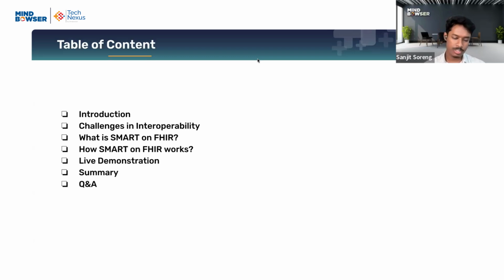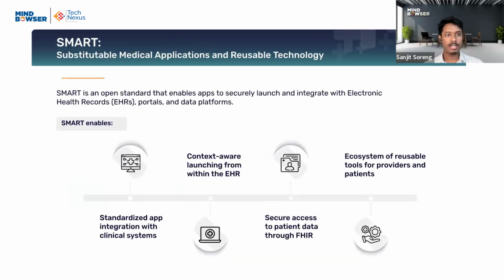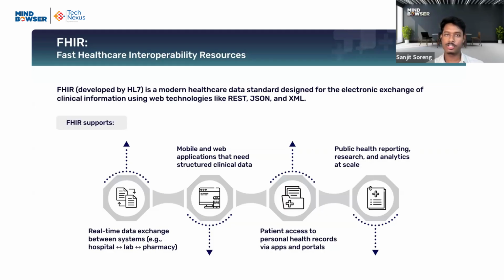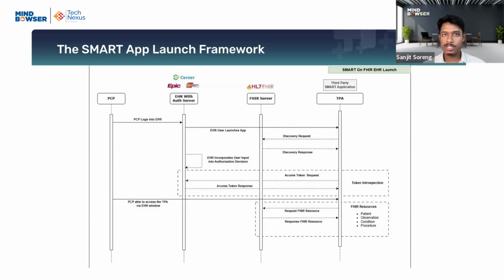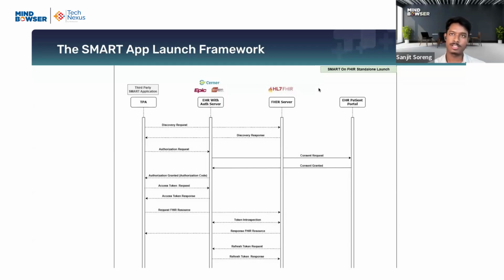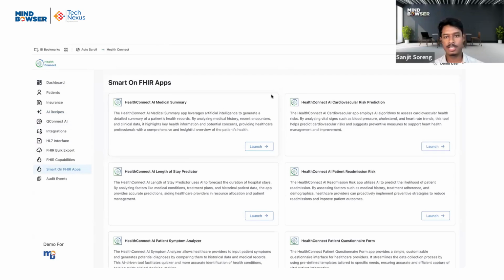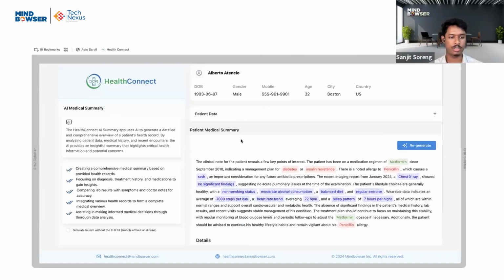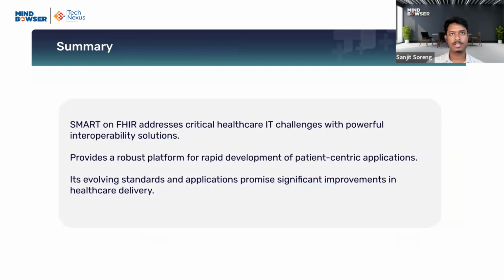SMART on FHIR in Action: Build Plug-and-Play EHR Apps (Demo + Best Practices)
SMART on FHIR lets you build plug-and-play healthcare apps that can launch securely inside EHRs and pull patient data using FHIR APIs.

In this webinar, we break down why interoperability still breaks in real life (silos, fragmentation, integration complexity), explain SMART + FHIR fundamentals in plain terms, compare EHR launch vs standalone launch flows, and show a live demo using Mindbowser’s HealthConnect accelerator with an AI medical summary app.

What you’ll learn:
- Why interoperability is still hard across hospitals, labs, and pharmacies
- SMART vs FHIR: what each standard does (and why both matter)
- How SMART launch, OAuth2 authorization, scopes, and context work
- EHR launch vs standalone launch (clinician vs patient flow)
- A live demo: launching a SMART app and generating an AI medical summary
- Best practices for privacy, security, data integrity, and usability

Who this is for:
HealthTech developers, CTOs, product leaders, innovation teams, and anyone building EHR-integrated apps.

Video Chapters:
00:00 Welcome: SMART on FHIR Apps
02:30 Why Interop Breaks
06:16 SMART + FHIR Basics
13:26 Launch Flows: EHR vs App
20:25 Demo: HealthConnect + AI Summary
25:47 Best Practices + Q&A